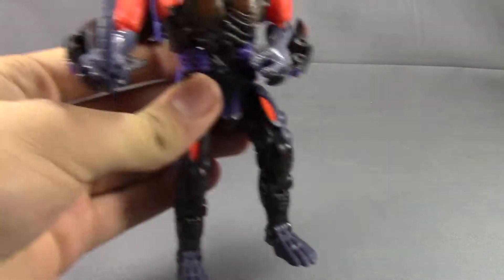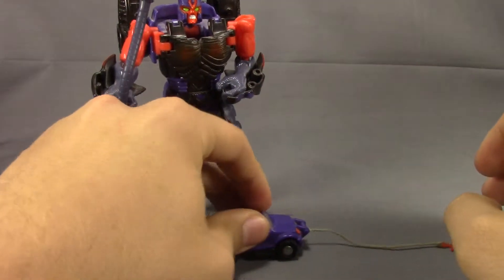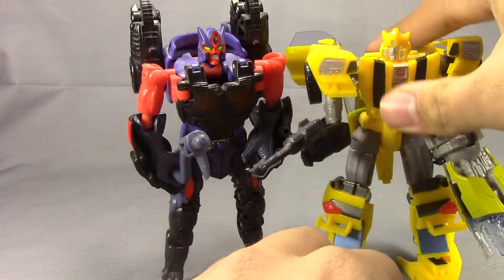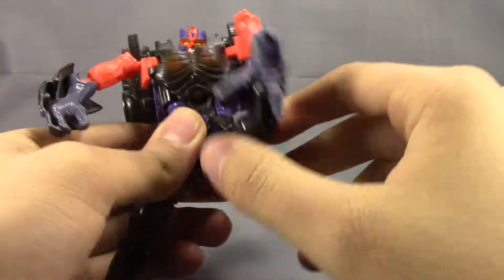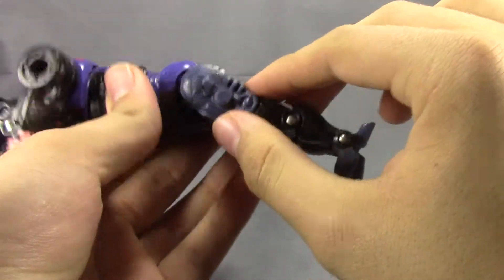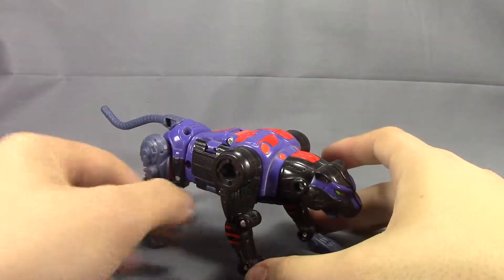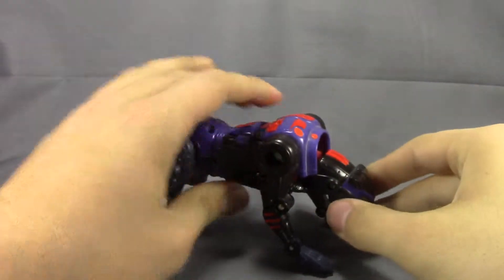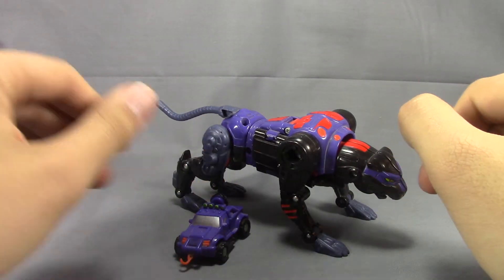Transformers Armada Cheetor and Minicon Cliffjumper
Just a somewhat quick review on Armada Cheetor and Cliffjumper